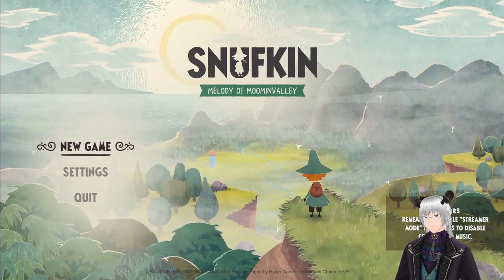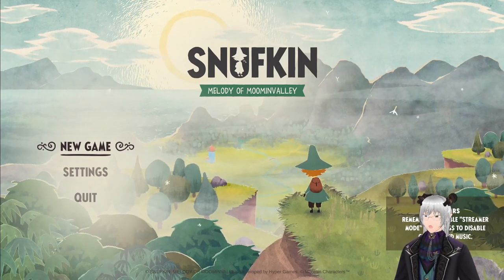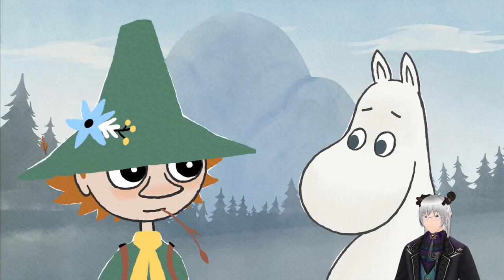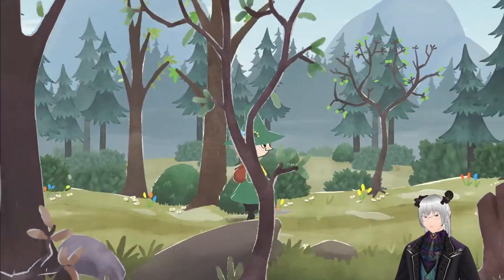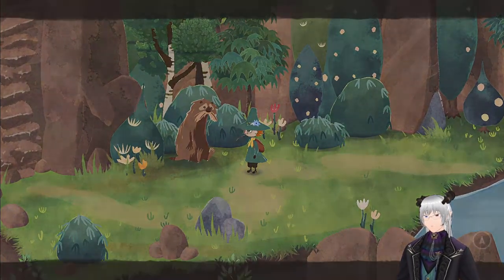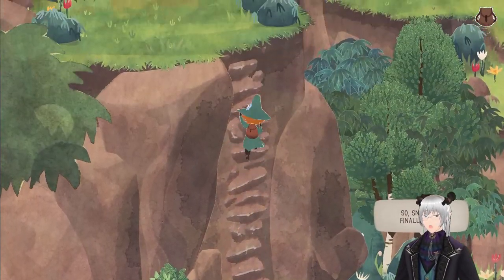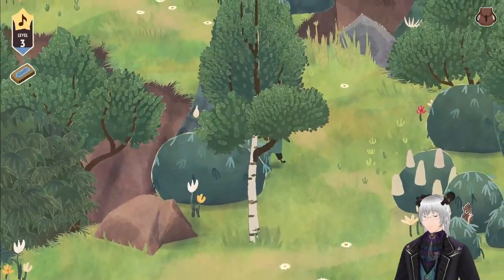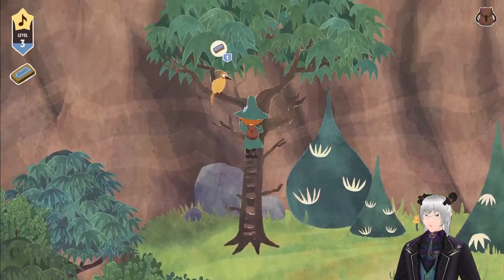Snufkin - Melody of Moominvalley - First Impression and Gameplay with GinLocKe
Game Title: Snufkin - Melody of Moominvalley

Game Description

Snufkin: Melody of Moominvalley is a story-rich musical adventure game about Snufkin restoring the valley and helping the quirky and memorable characters and critters who call it home. A series of hideous parks have cropped up in Moominvalley, disrupting the landscape and its harmonious nature. As Snufkin you will distract police officers, pull out signs, and knock over misplaced statues as you vigorously try to restore nature and the inhabitants’ home while putting an end to the industrious Park Keeper’s plans…

Experience a beautifully crafted and quintessentially Nordic game, brought to life with stories, emotions, and a melancholic atmosphere set in Tove Jansson’s vivid and beloved world of Moomin. You are invited to a wholesome experience for every age that combines open-world mechanics with puzzles, stealth, and melodic elements!

Video Footage capture by me.
Platform: PC

  BGM
DOVA-SYNDROME